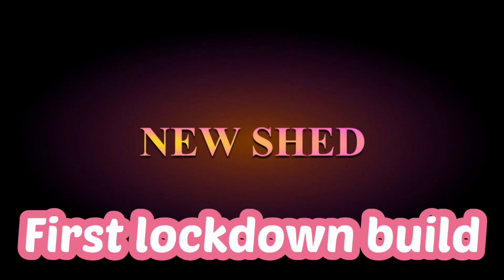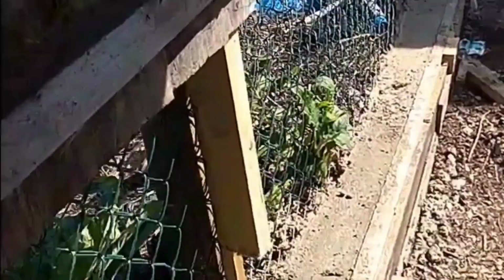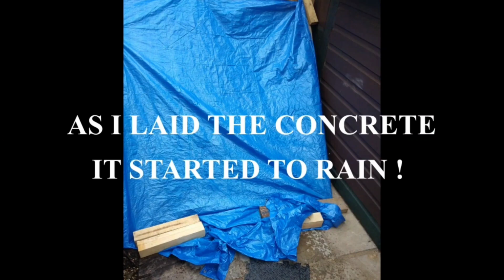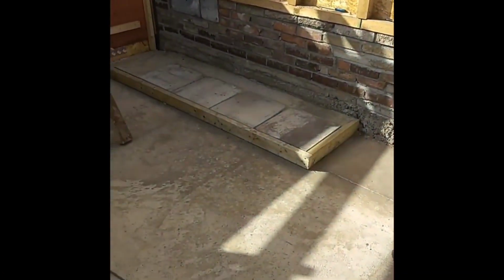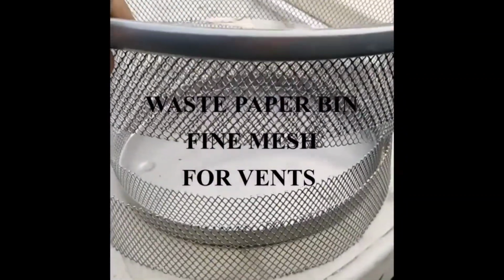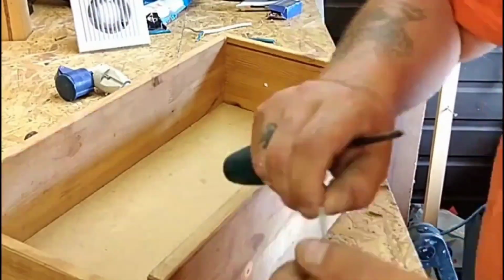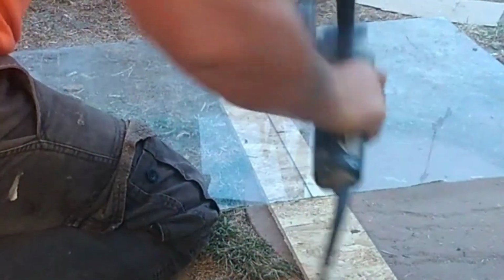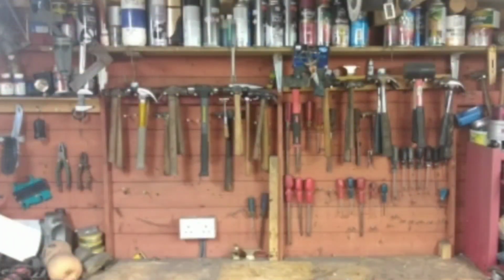workshop build , complete build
this is a video putting together all the workshop lockdown build videos showing what can be done when shops are closed supplies are limited and you have to work/build with the limited supplies avaliable .conglomeration ,almagamation of all the lockdown workshop build and spray booth vids . from spring / summer 2020

Well its been a strange year or two and im still here ! views have dropped . could be the swearing i dunno .but im still here ! tools , rare ,expensive, cheap, shit, rusty, mostly get bought , restored ,sold , kept , stuck on the wall

decided after many people tell me we can't find which channels yours for hand tool restoration that a slight name change is needed do now it's become ... Jim's hand tool restoration & stuff channel

The wall ... Vice wall , Garrington wall , American wall... just another brick in the wall

Theres some moaning , rants , shorts , tool hauls , journeys to get tool hauls, did i mention tool hauls ?

And RESTORATIONS ! mostly vice restorations or vise depending where you are from
Alot i do goes back up for sale at  minimal profit to finance the next tool or two , occasionally i keep some for the display ..

im going to add some hashtags now because i believe it will help drag in some more of you addicted poor buggers ... so ...

and some links to social media , charity and donate sites , plus other stuff you may find useful

my ebay sites uk .

buy me a rusty tool !

free .. you tube  video tags optimisation